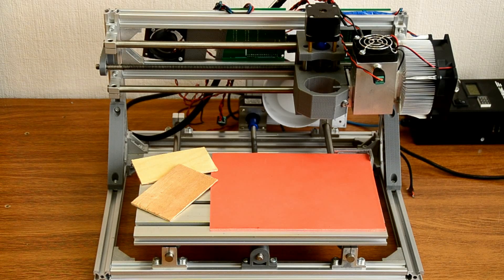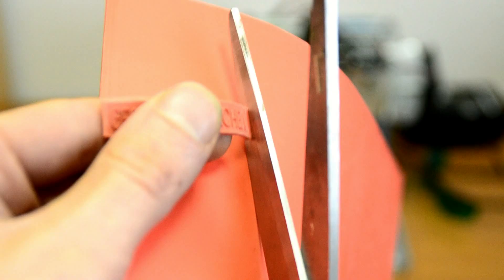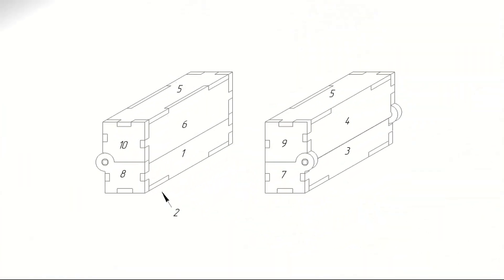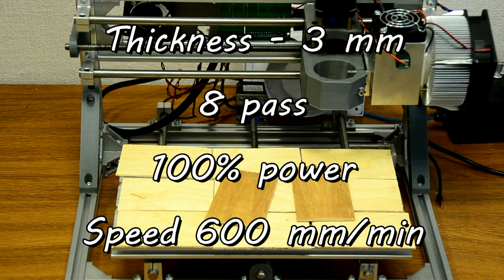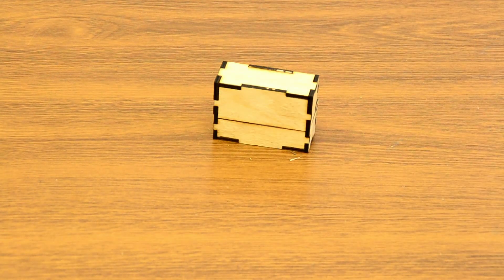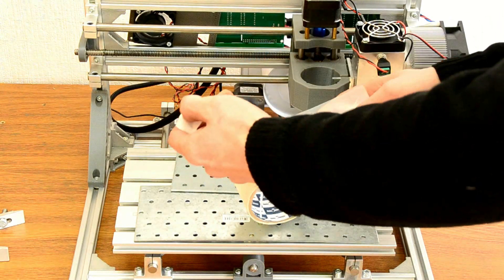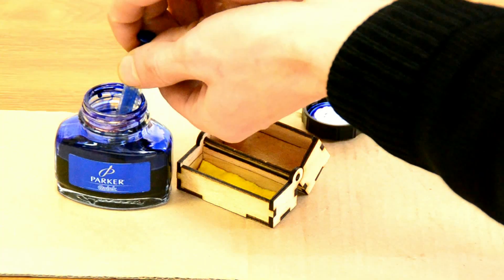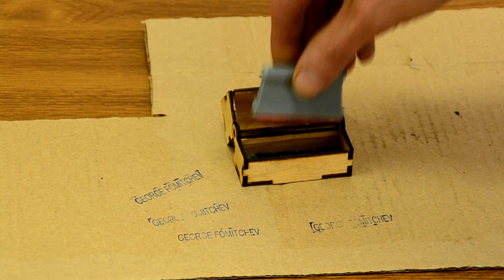How to make your own rubber stamp with a laser and a 3D printer a- full video guide.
A detailed explanation of how to make your own stamp using a 3D printer and a laser head.

text me if you have any questions